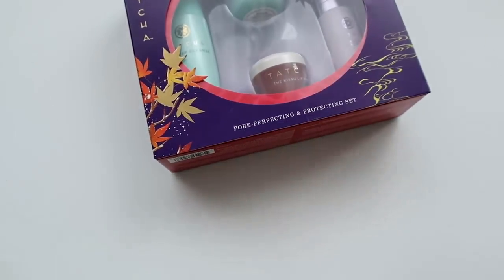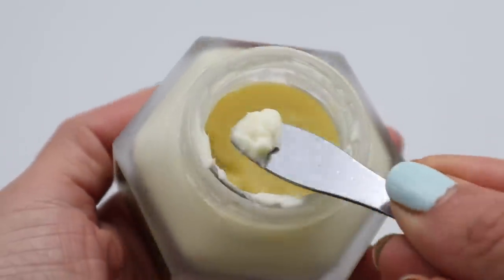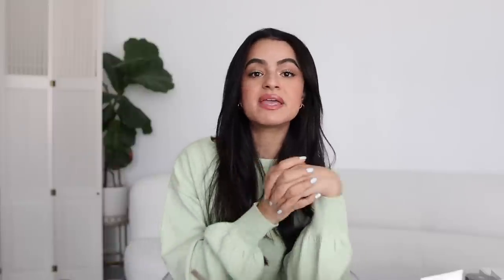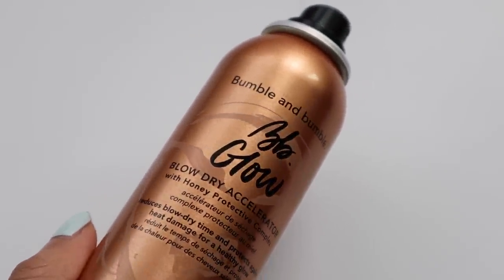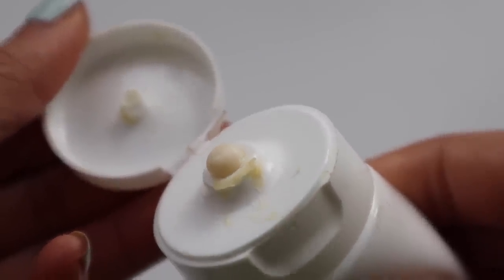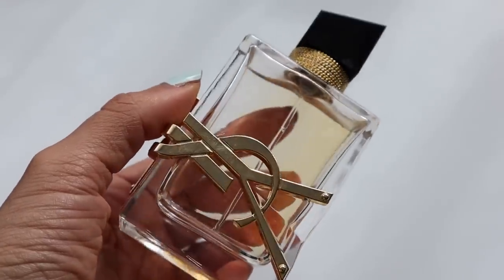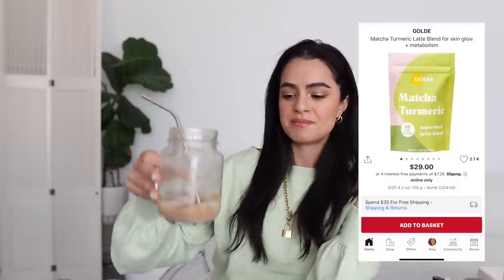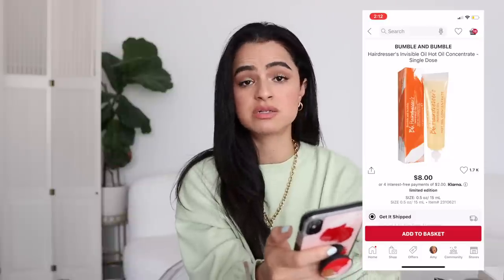SEPHORA VIB TOP PICKS FOR SKINCARE, HAIR, BODY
Here are my my top picks for the Sephora VIB sale 2020 when it comes to hair, skincare, and body care.The amount of failed attempts at this video and for it to be finally up is a feat on its own.

What are you going to  be picking up at the Sephora VIB sale?

Briogeo Be Gentle Be Kind Banana and Coconut Superfoods Nourish Hairset
The Set I mentioned I can’t find on Sephora but its called the Fierce Festa